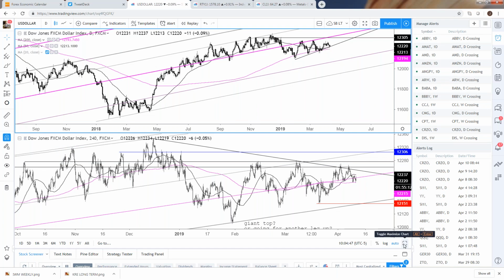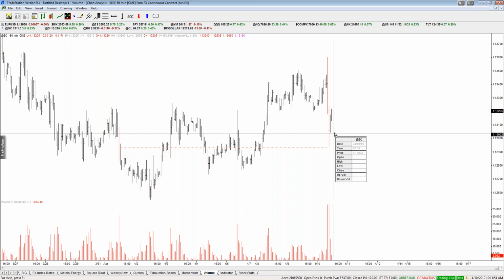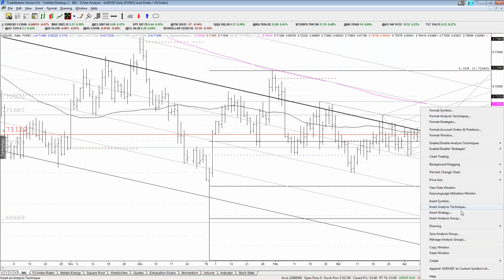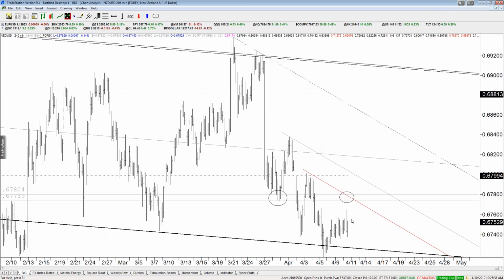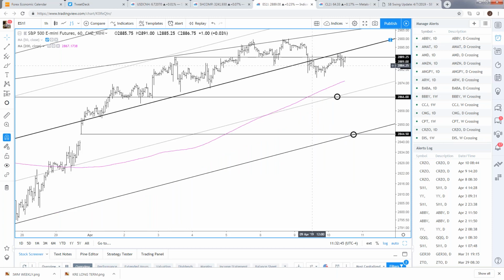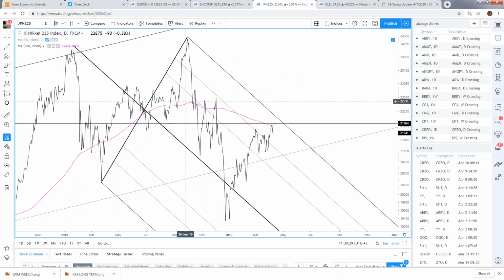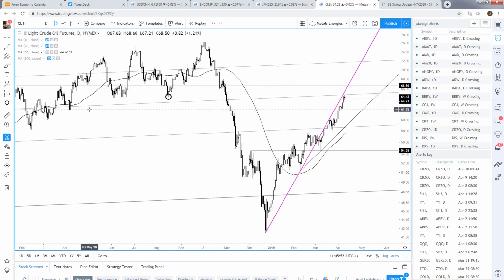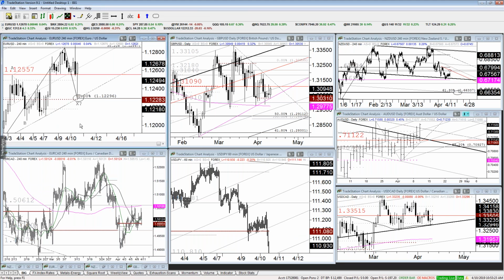Midweek Strategy Webinar: 4/10/2019